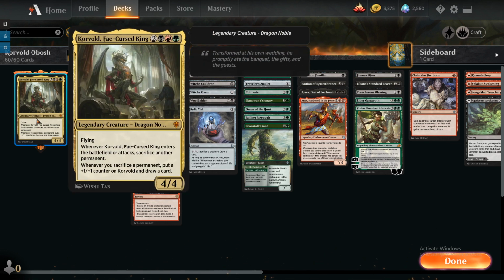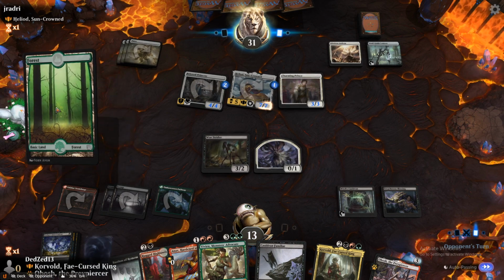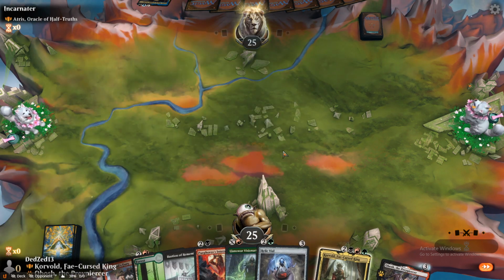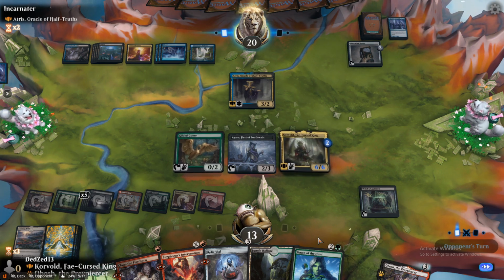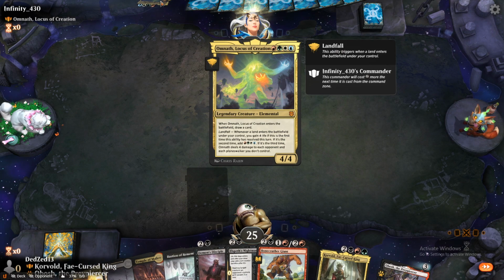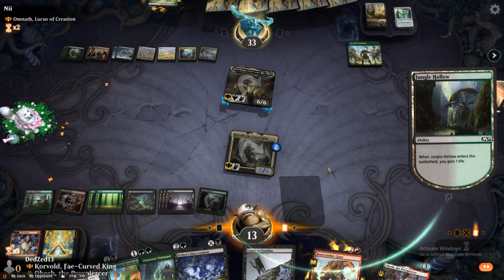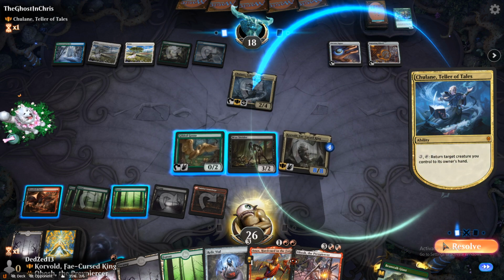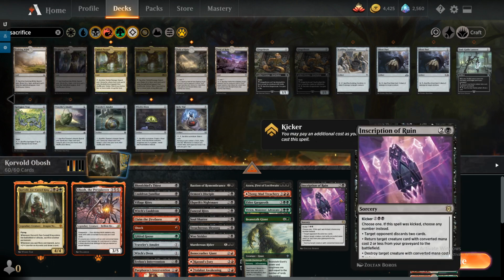Odd Korvold | MTG Arena Brawl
New format, old commander done a bit weirdly...

If there is a format you would like to see me post, let me know down below!

If you have a deck that you would like to see me try out, let me know down below!